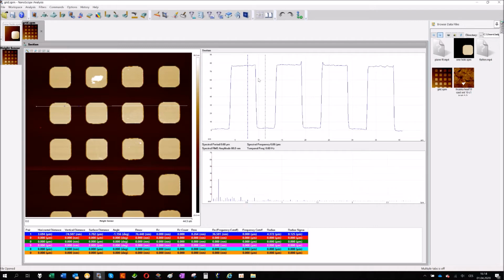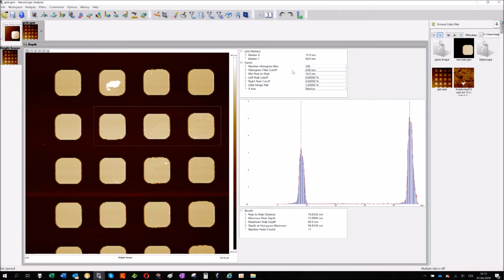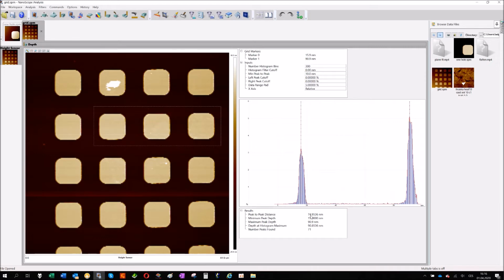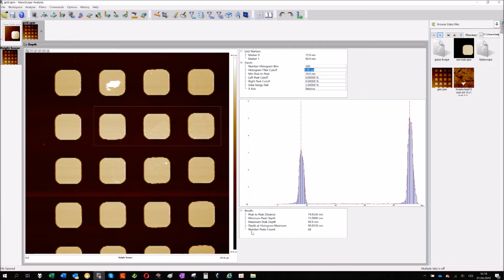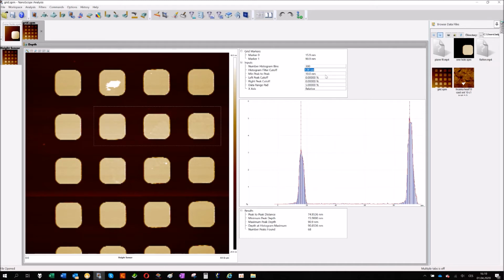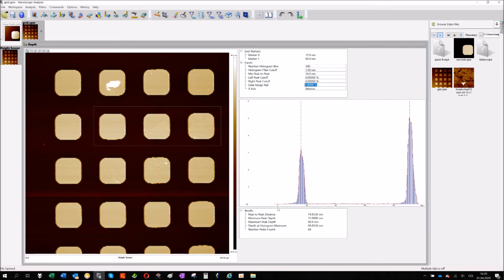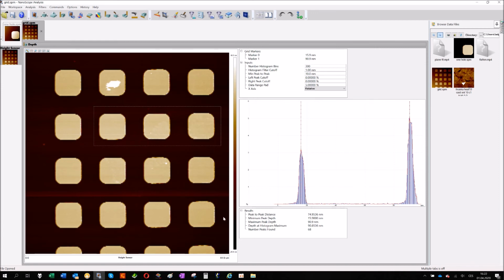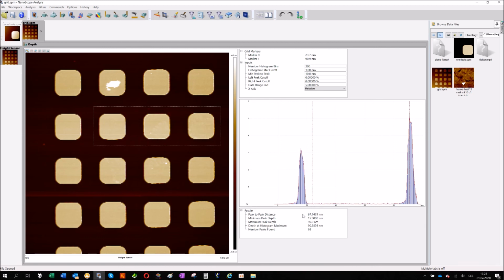Depth function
Depth function in Nanoscope analysis